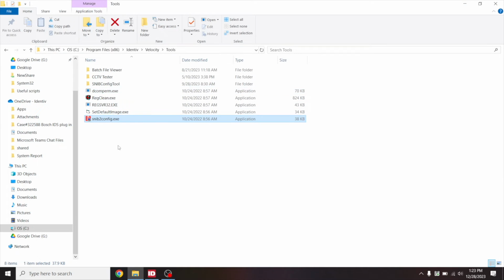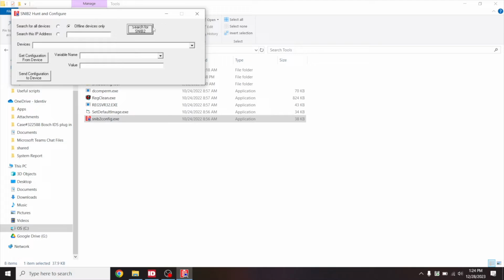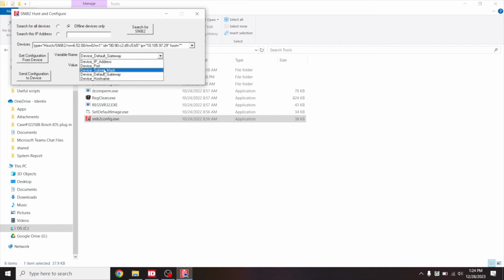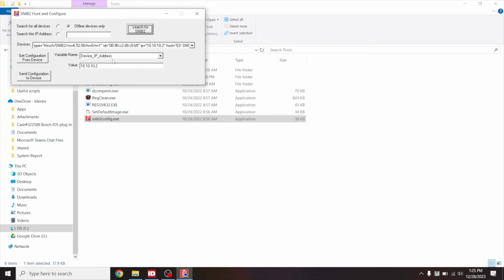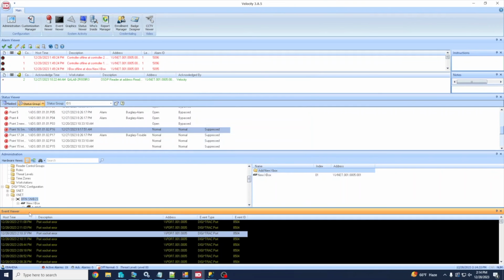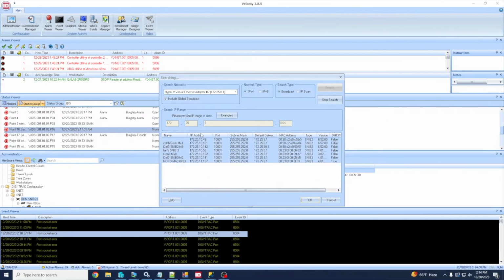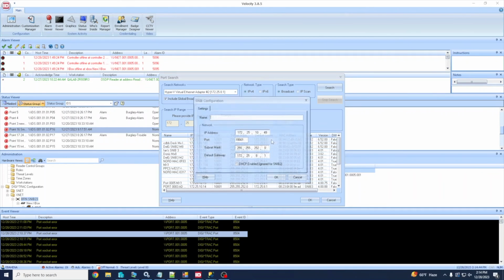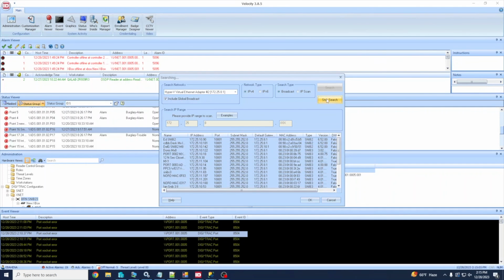Identiv Tech Tips: Hunt and Configure SNIB2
This video covers two ways to hunt and configure SNIB2.